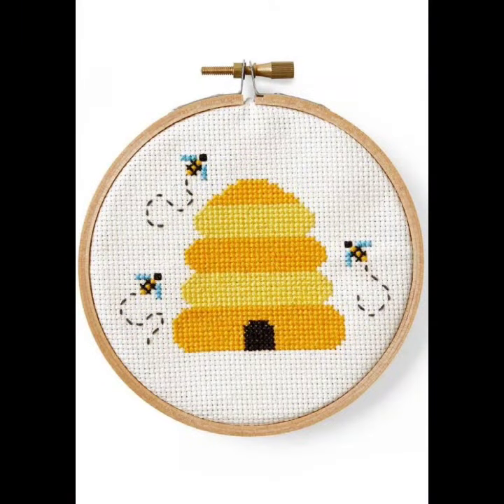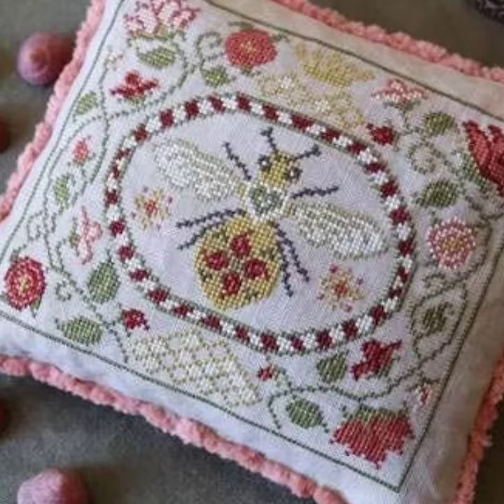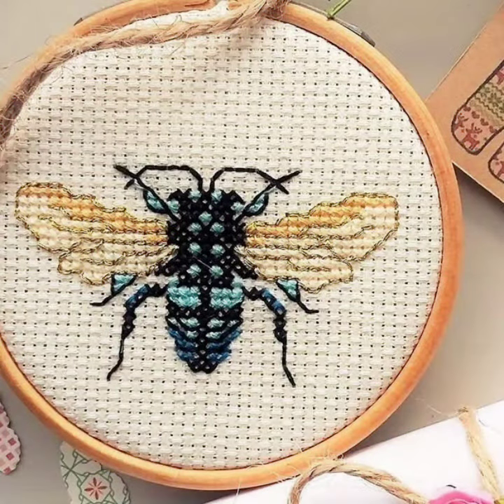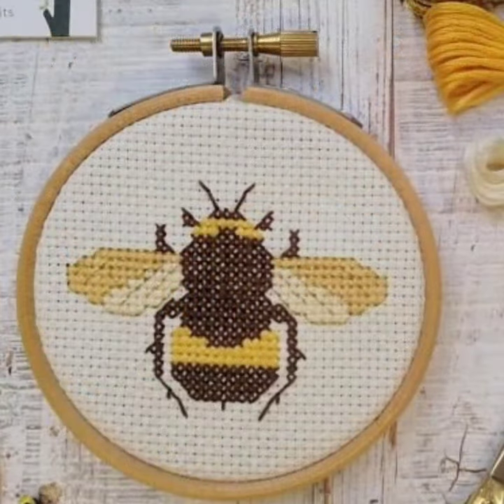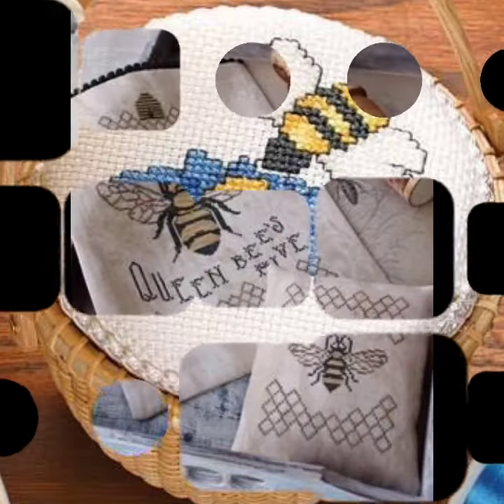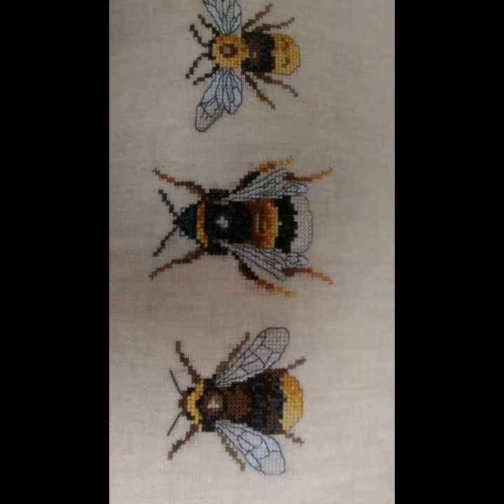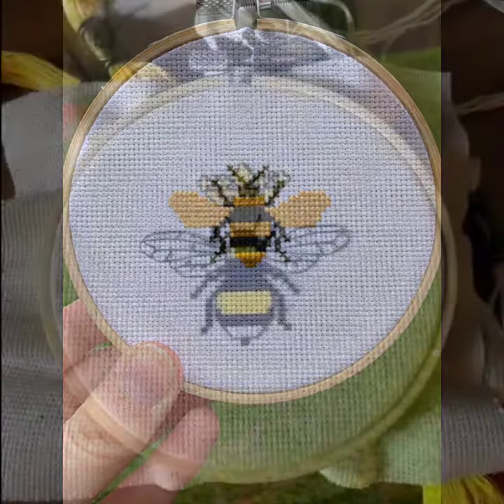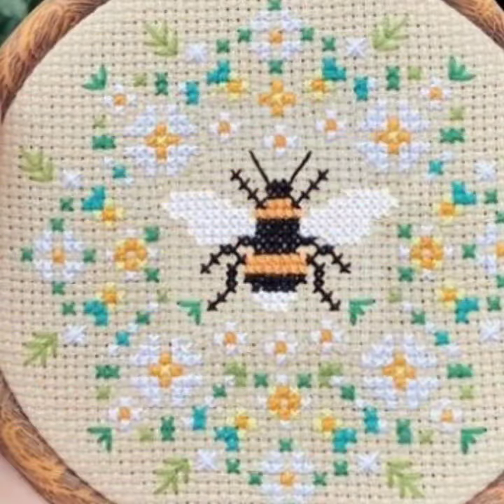good looking and outstanding collection of cross stitch bee pattern and ideas